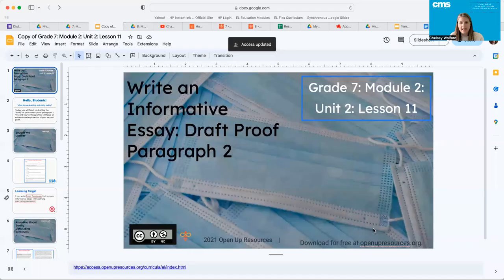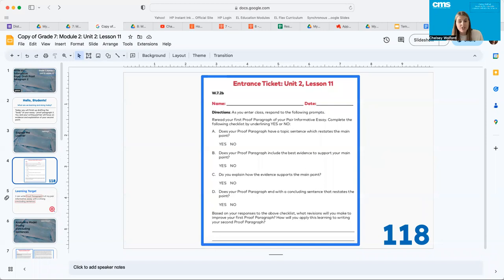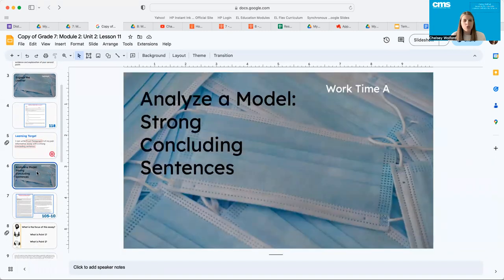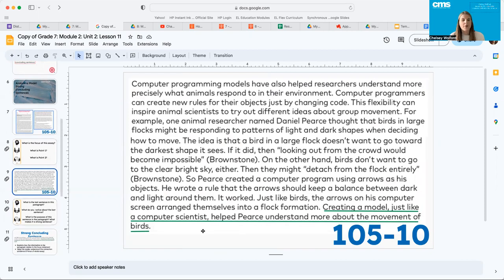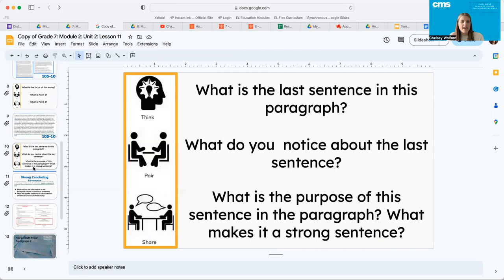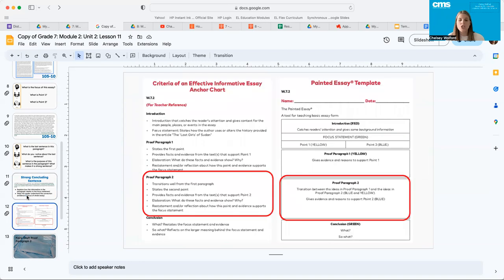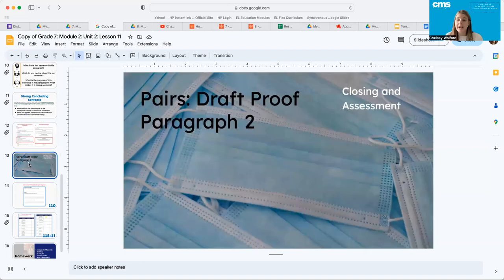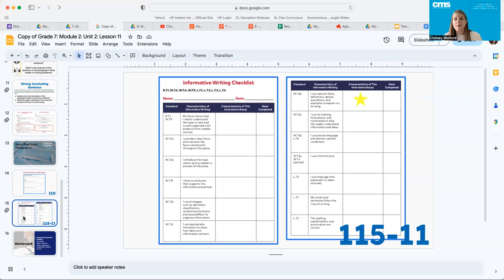Patient Zero: Module 2, Unit 2, Lesson 11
Today's Agenda:
1. Entrance Ticket
2. Analyze a Model: Strong Concluding Sentences
3. Think-Pair-Share Questions
4. Plan Proof Paragraph # 2
5. Informative Writing Checklist